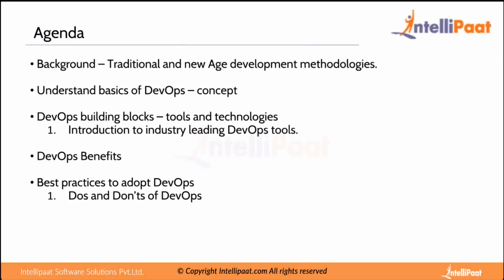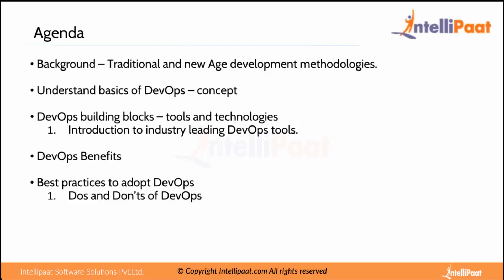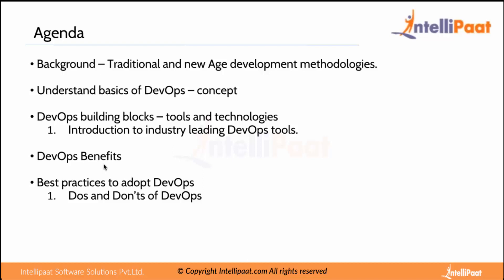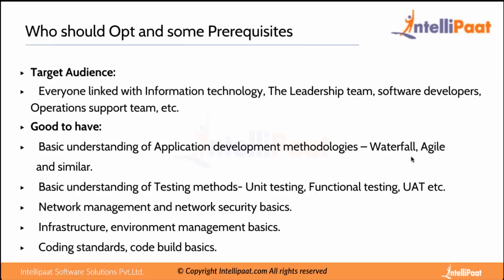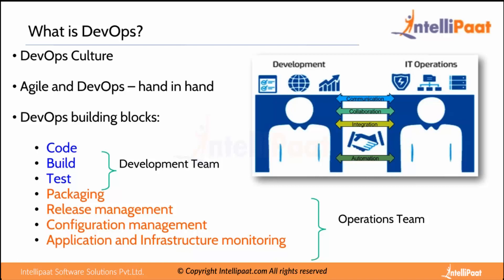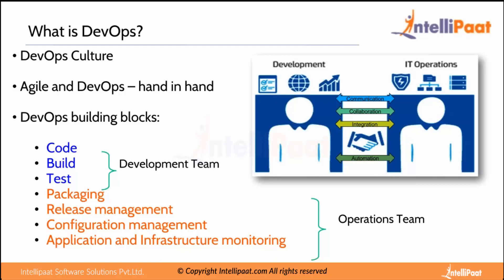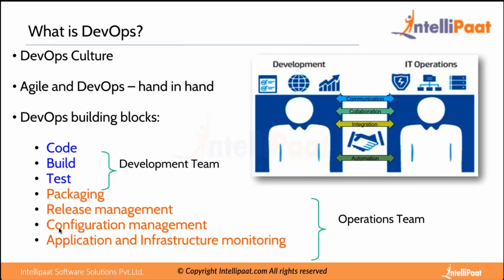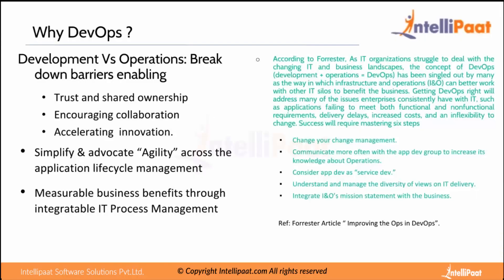Devops Sample Hadoop